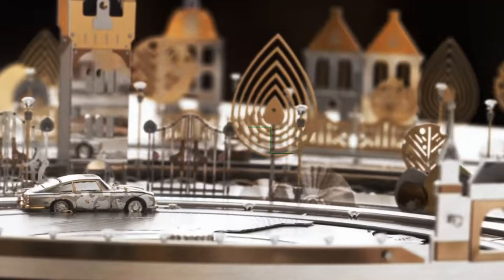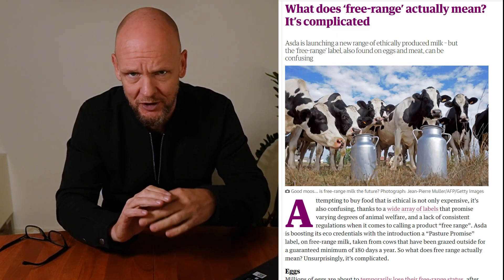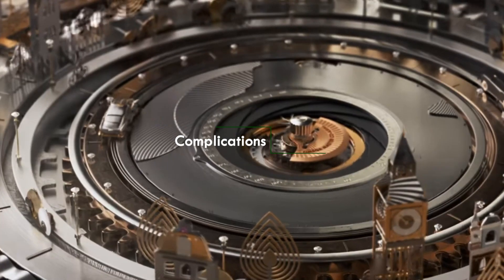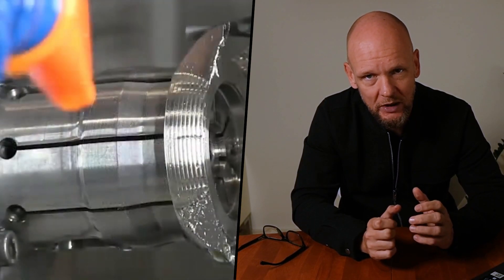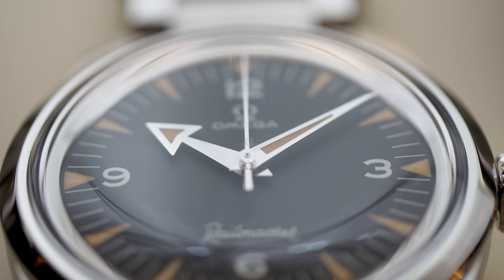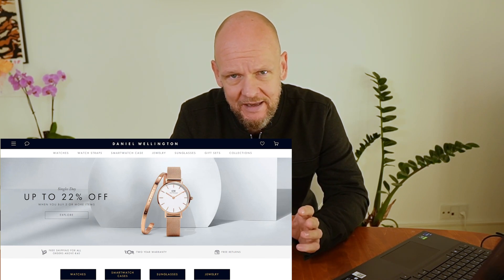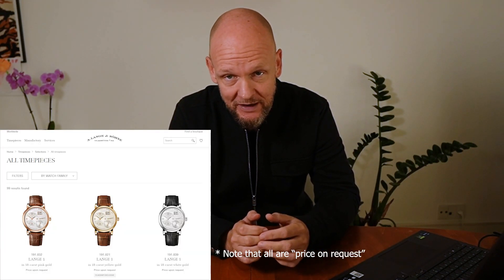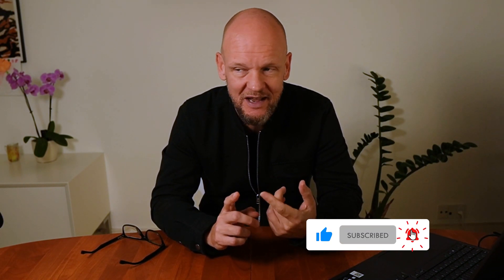The essential guide to making a smart watch choice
In this video I go through all the technical mumbo jumbo in an easy to understand, straight forward fashion. I cut through the marketing and help you get a better sense of when and where you are getting value for money in you next watch purchase.

0:00 Intro to what drives watch price and value
0:59 Movements
4:15 Complications
4:51 Materials
5:33 Case design and finishing
6:24 Bracelet
7:44 Glass
8:28 Marketing
10:55 A practical comparison of four pilot watches
14:20 Wrap up

As always, thanks SOOO much for the support and really hope you enjoy my content.